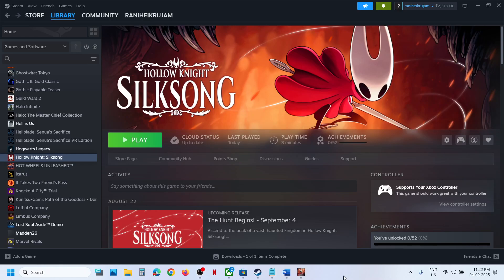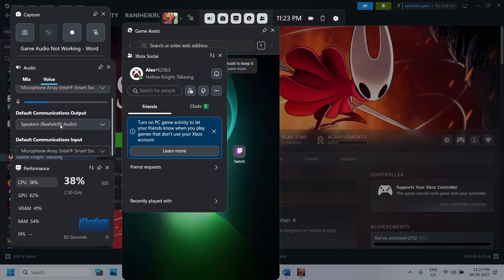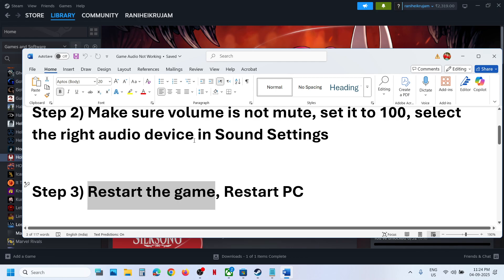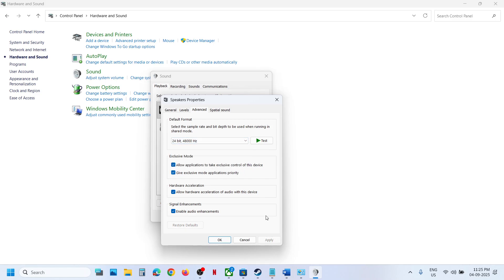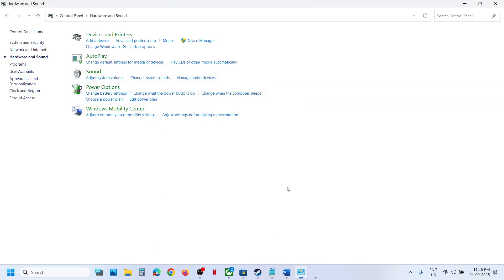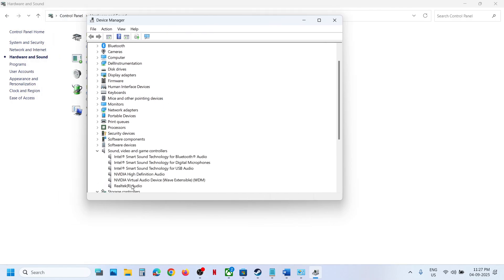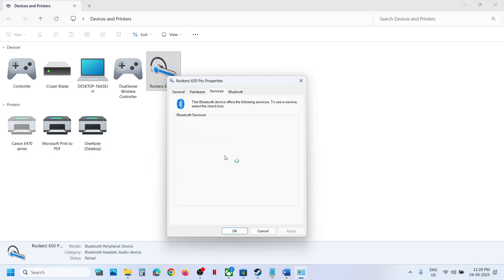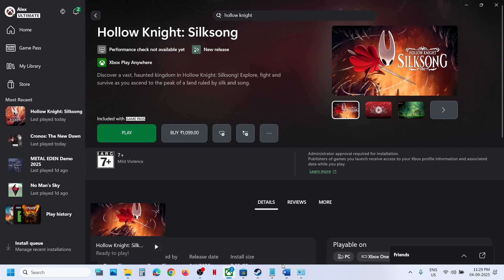Hollow Knight Silksong: Fix Audio Not Working, Fix Crackling, Muffled & Popping Audio PC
shell:::{A8A91A66-3A7D-4424-8D24-04E180695C7A}